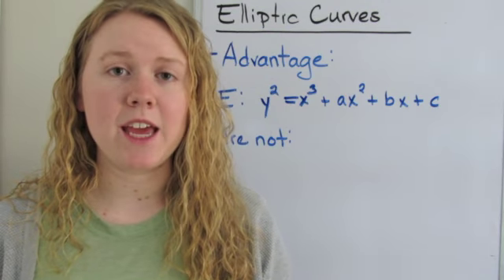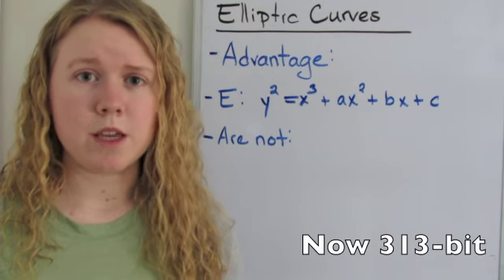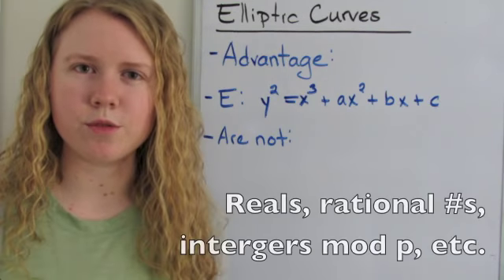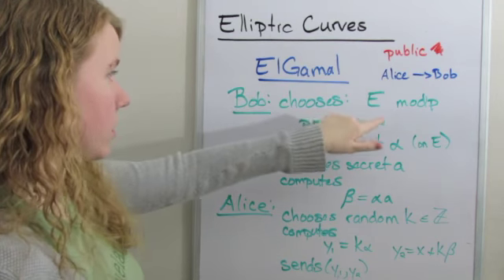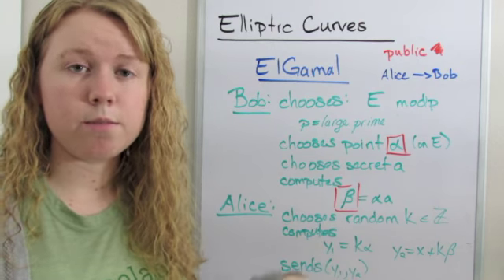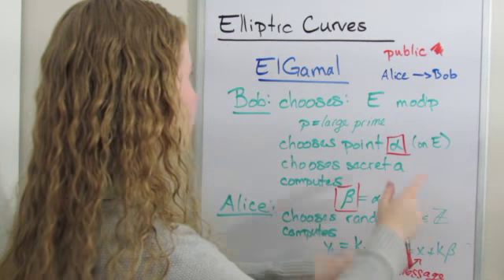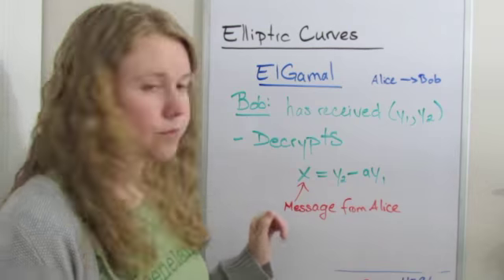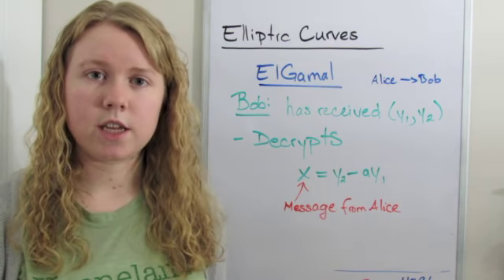Elliptic Curve ElGamal Cryptosystem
In this video I primarily do through the Elliptic Curve ElGamal crytposystem (Bob's variables/computations, Alice's variables/computations, what is sent, and how it is decrypted by Bob). In addition, I go over the basics of elliptic curves such as their advantages and how they are written.

Reference:
Trappe, W., & Washington, L. (2006). Introduction to cryptography: With coding theory (2nd ed.). Upper Saddle River, N.J.: Pearson Prentice Hall.